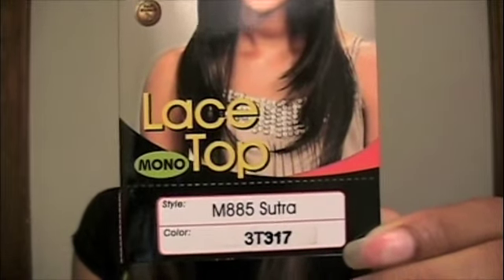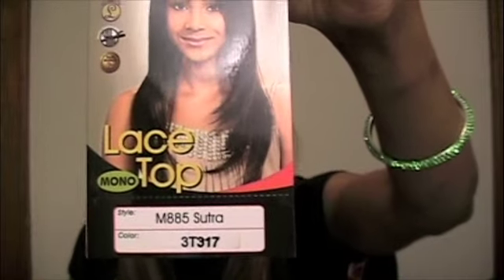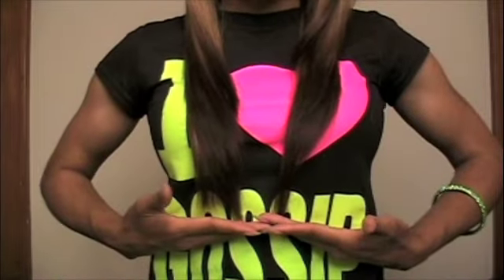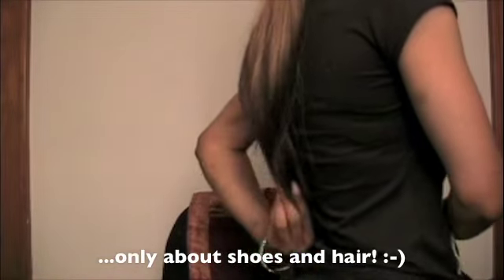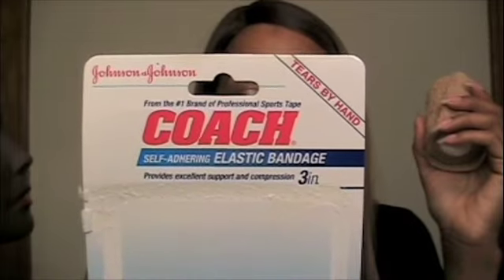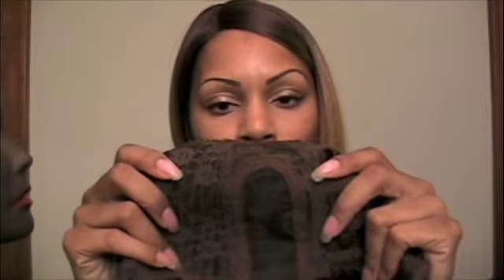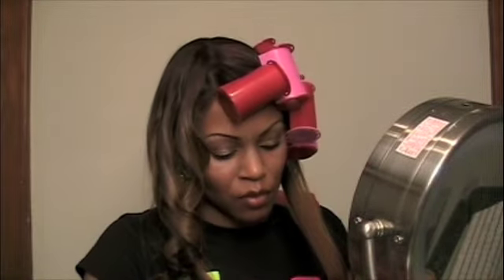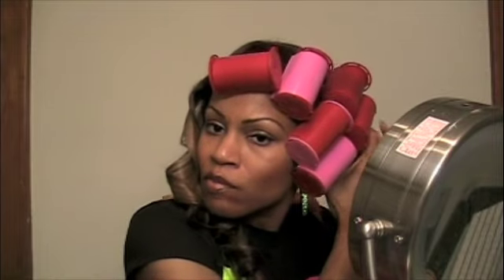Bobbi Boss Mono Top Wig "Sutra"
Excuse me YouTubers as I have my Beyonce moment! This lovely wig is by Bobbi Boss in a color 3T/317.  This is a Mono Top wig that in my opinion is very comfortable and light.  If you like long hair, then this is the wig for you!  It's between 20-24 inches in length.  I purchased this wig at my local BSS for under $40 bucks.  Enjoy!